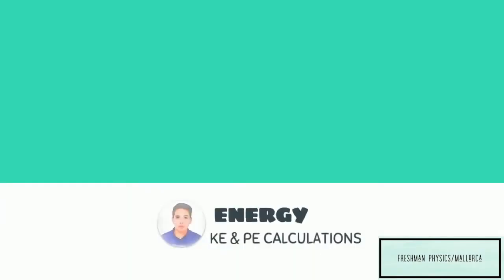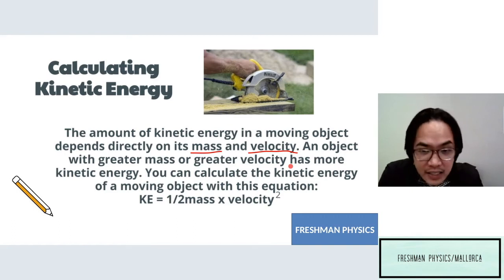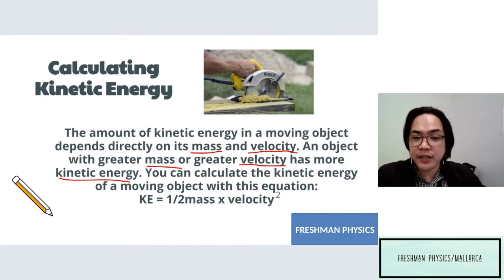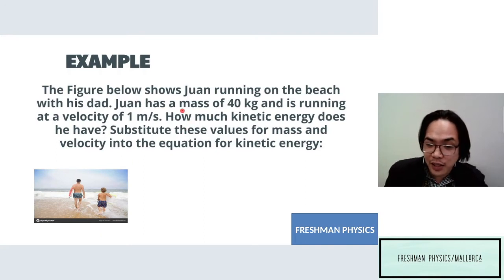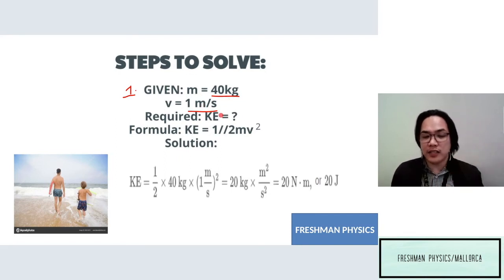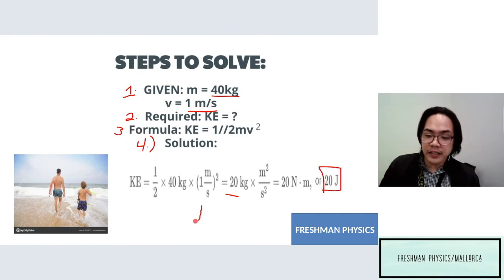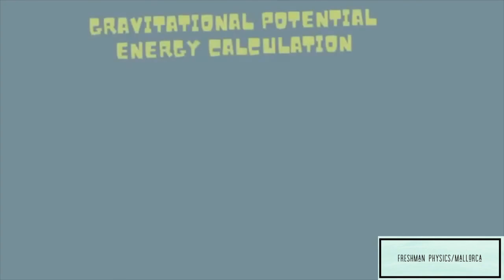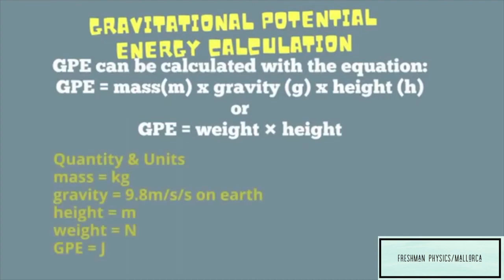Kinetic Energy and Potential Energy calculations tutorial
This short discussion will help you understand the steps in solving for Kinetic Energy and Gravitational Potential Energy.